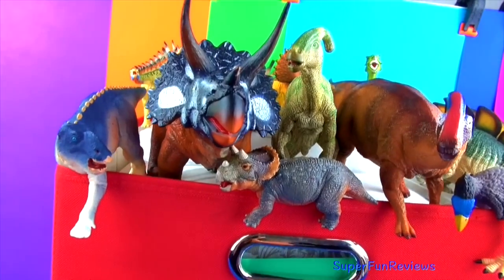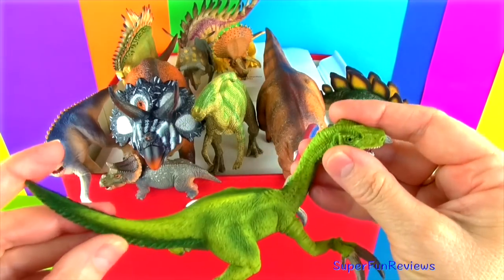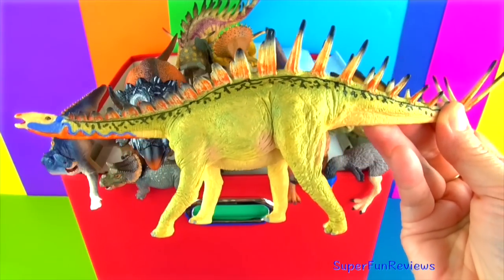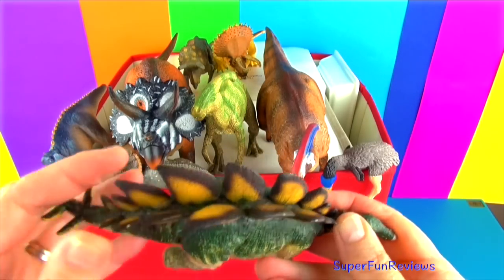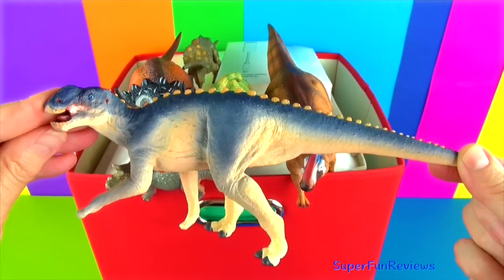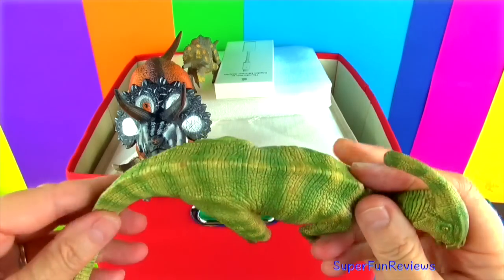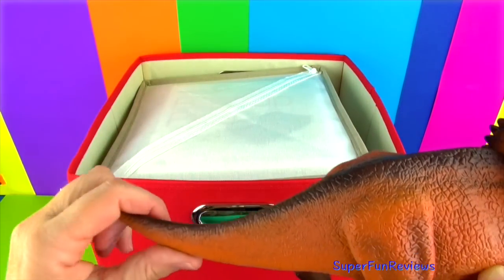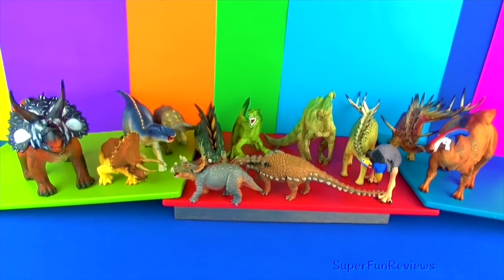DINOSAUR Box 16 TOY COLLECTION - NEW HERBIVORES Unboxing Kids Toy Review SuperFunReviews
DINOSAUR Box 16 TOY COLLECTION - NEW HERBIVORES Unboxing Kids Toy Review. This cool collection includes SAUROPELTA MIRAGAIA KENTROSAURUS GASTORNIS GRYPOSAURUS NASUTOCERATOPS TRICERATOPS PARASAUROLOPHUS THERIZINOSAURUS  and STEGOSAURUS  Great music, color, real Dinosaur sounds sounds and special effects. Enjoy :D

If you like this video please share it on social media with your friends XD

Winning a battle can depend on the age and health of the individual dinosaur. Dinosaur sounds may vary depending on which part of the world they come from. Herbivores often fight over territory. My Dinosaurs can time travel to fight and battle in different periods.

Some background Photos and Videos are Public Domain and some are copyright protected and used with full written permission of the copyright owner.“All This” &”Digya" Kevin MacLeod (incompetech.com) Licensed under Creative Commons: By Attribution 3.0 I am licensed by Apple, Inc. to use sound effects which are provided in the Final Cut Pro X App from Apple, Inc. for commercial use.